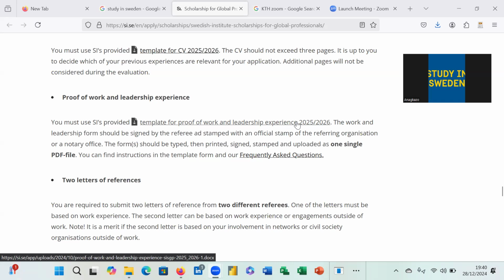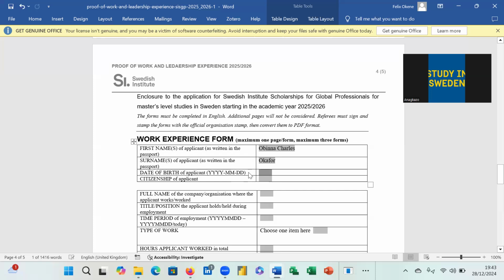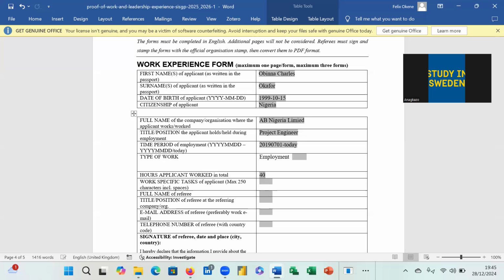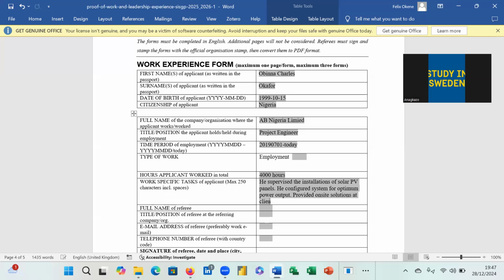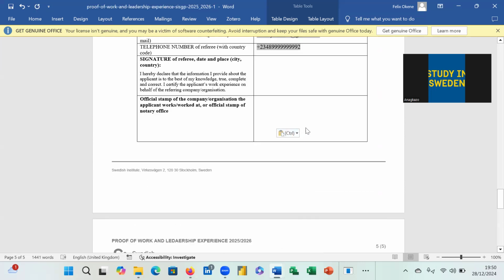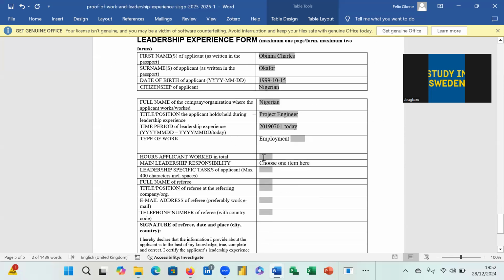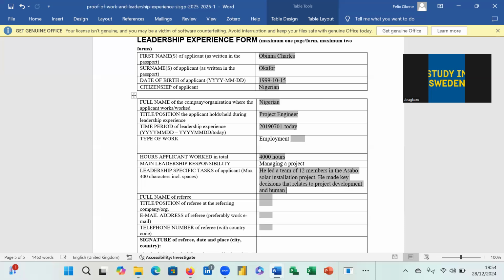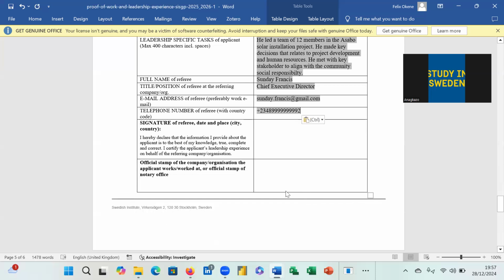How to fill the SI Scholarship Proof of Work and Leadership Forms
In this video, I walk you through how to fill out the Swedish Institute (SI) Proof of Work and Leadership Forms step-by-step. These forms are crucial for your SI Scholarship for Global Professionals application, showcasing your professional achievements and leadership experience. Learn the key details to include, tips for standing out, and common mistakes to avoid. Whether you're applying for the first time or refining your application, this guide will help you present your experience effectively.